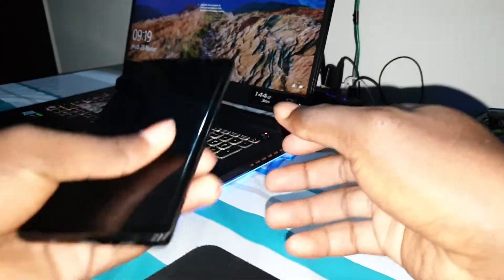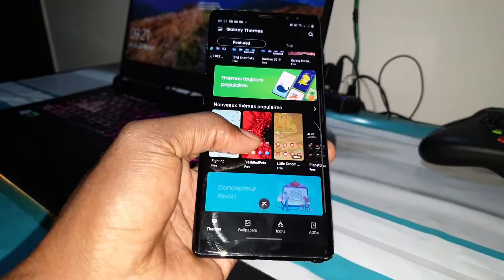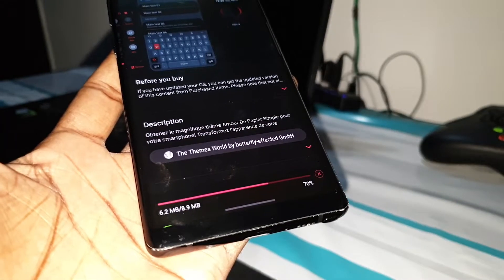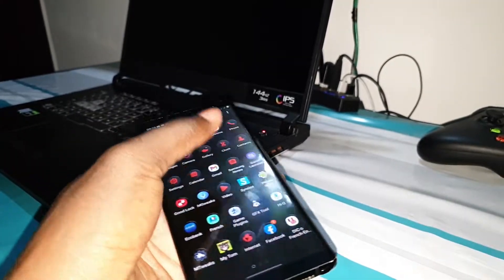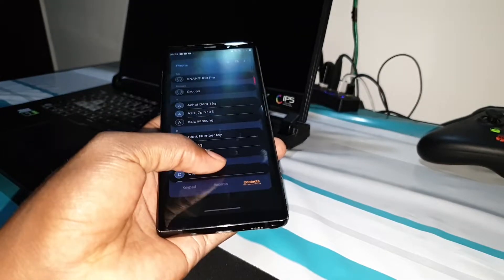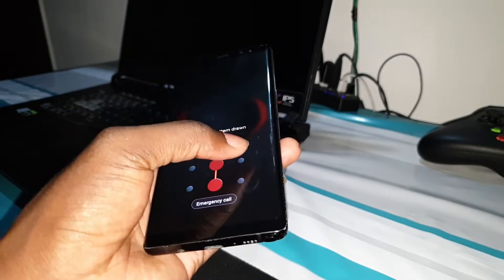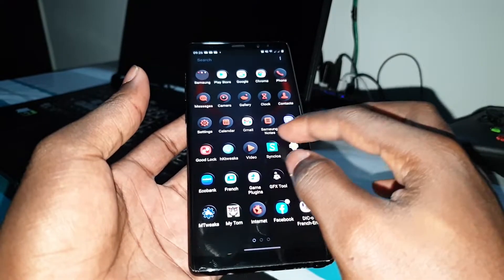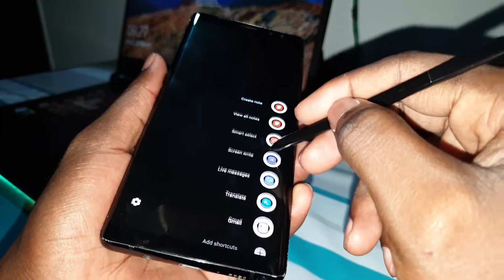New theme setup on Galaxy Note 8 One Ui 2.5 ROM